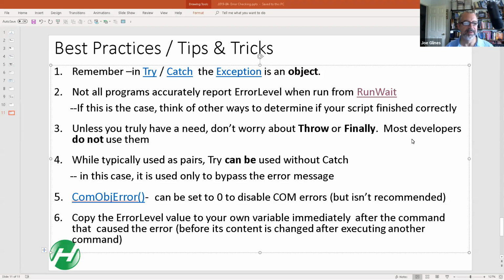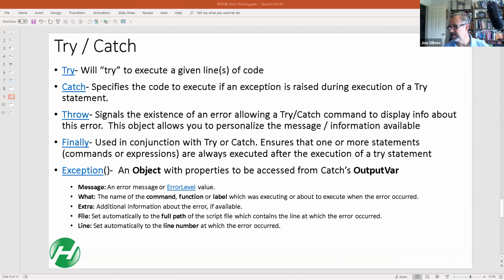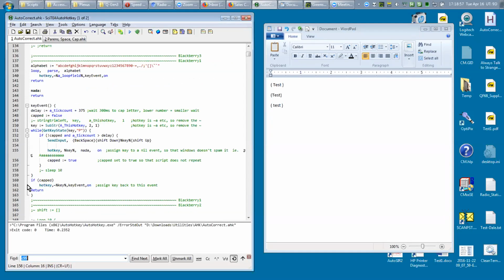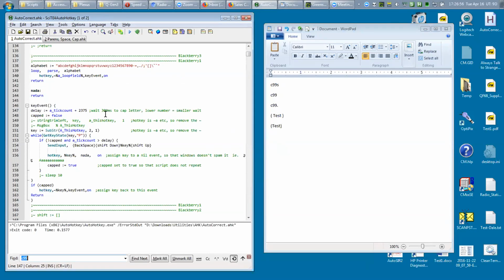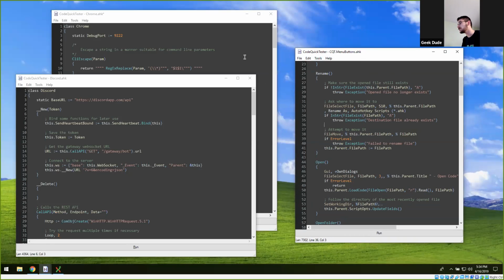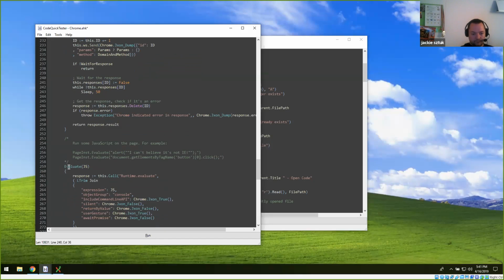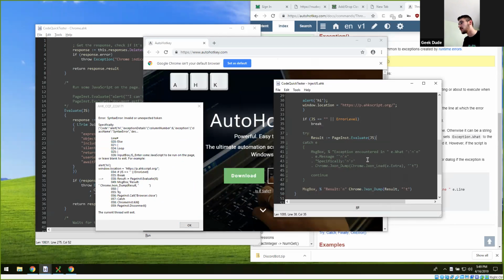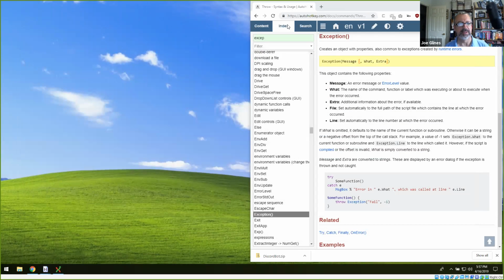AutoHotkey Webinar 04/2019 Hour 2-Error Handling / Dealing with Runtime Errors Q&A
In the second hour we did some troubleshooting and then GeekDude walked us through several examples how he handles Runtime Errors.